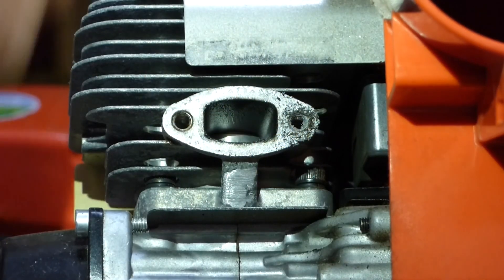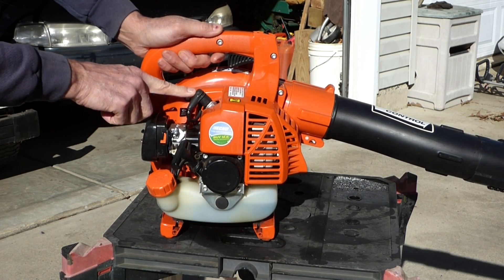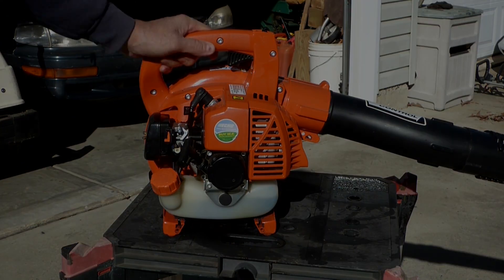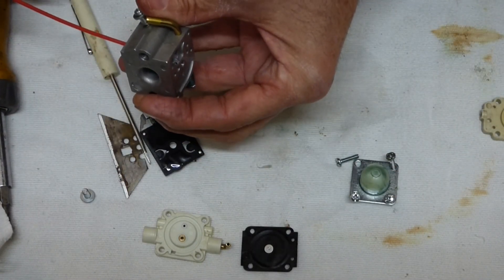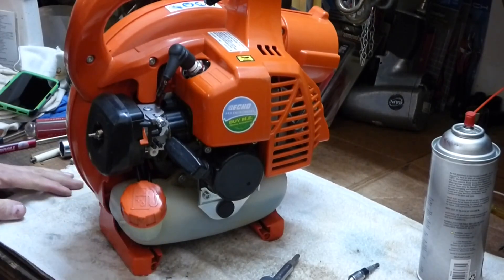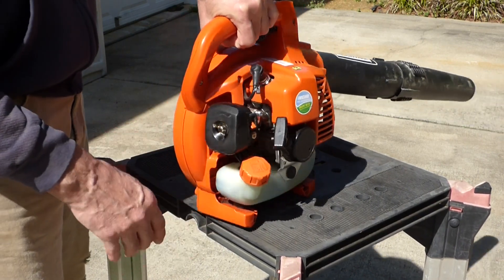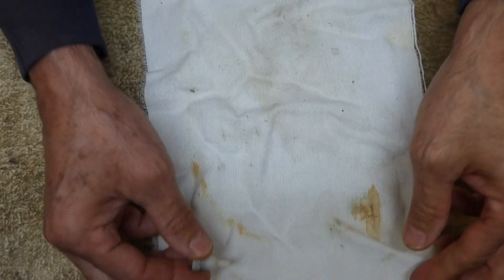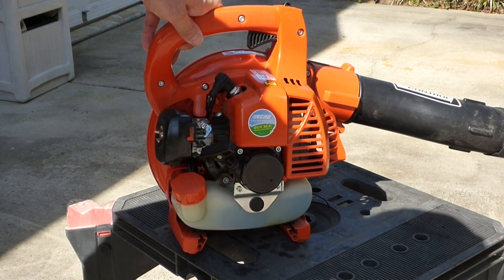Diagnose & Fix a 2 Stroke Engine that's Hard to Start & Quits Running - Blower, Trimmer, Chainsaw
Blower, Weed Trimmer or Chainsaw is Hard to Start & After Starting Quits Running.  You will learn how to diagnose and fix a 2 cycle engine that is hard to start and then runs poorly.  This 2 stroke engine had multiple problems that needed to be fixed.  I had previously installed an after market Carburetor, a new spark plug & a new fuel filter on this blower and it is back in the shop.  It was a bit challenging figuring out what was wrong...
so you will learn:
- How to Check and Repair a Spark Arrestor.
- How to Check if your piston & cylinder wall have been scored (damaged).
- How to Remove and check the carburetor for debris / blockage...carburetor
  cleaning.
- How to Check and Replace a Fuel Vent and purchasing advice for the best
  deal.
- How to adjust the carburetor for maximum performance.
This video is chocked full of information that will be helpful in repairing most any 2 cycle engine... weed trimmer, blower, hedge trimmer, mini tiller, chainsaw, etc..